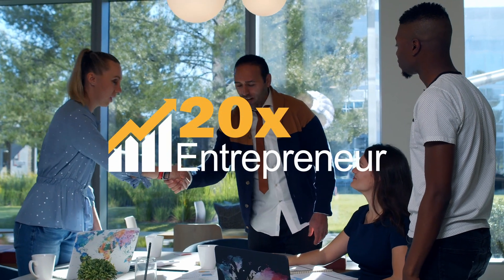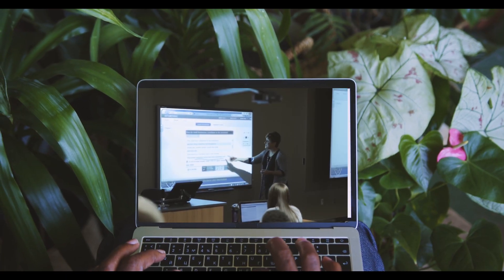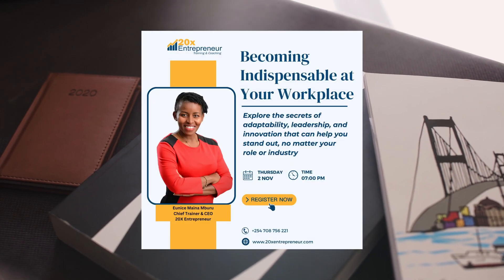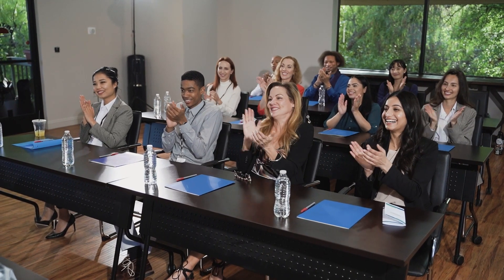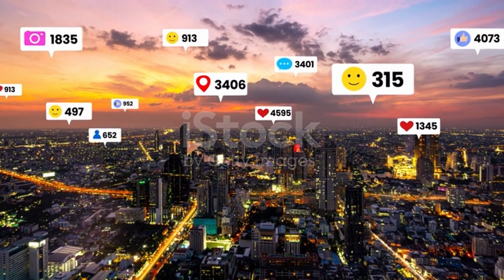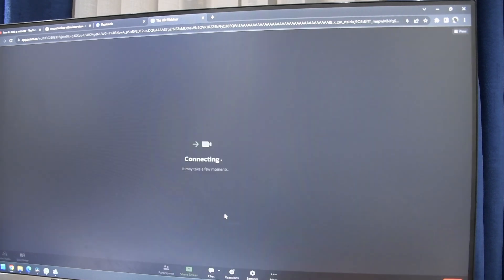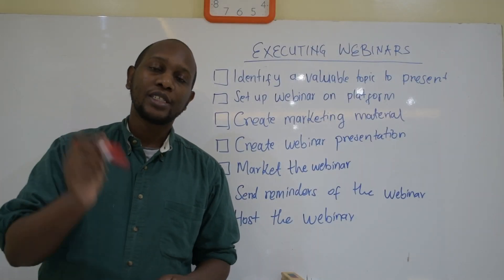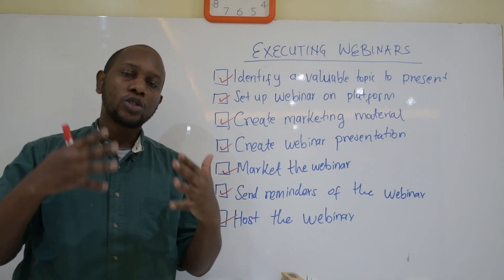Six Steps to Hosting Effective Webinars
Are you looking for ways to host effective webinars that engage your audience and boost your business? If so, you've come to the right place! In this video, We'll show you the steps to follow to plan, prepare and deliver a successful webinar that will wow your viewers. You'll learn how to choose a topic, create an outline, design your slides, promote your webinar, set up your platform, interact with your attendees, and follow up after the event. By the end of this video, you'll be ready to host your own webinars with confidence and ease. So don't miss this opportunity to learn from the experts and take your webinars to the next level.